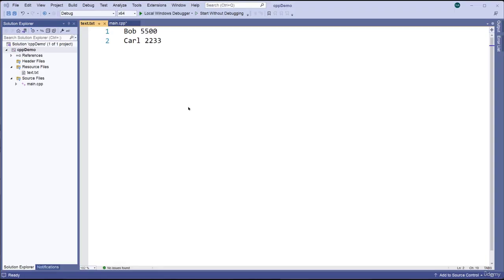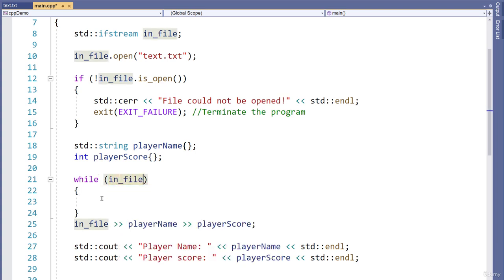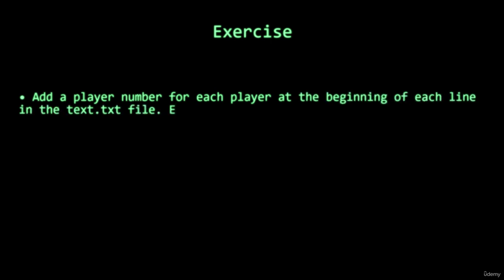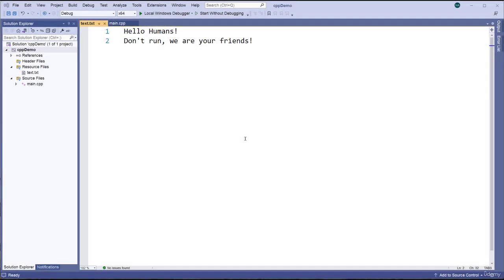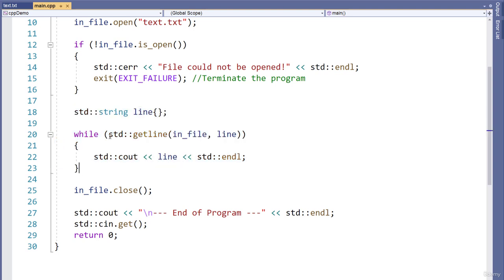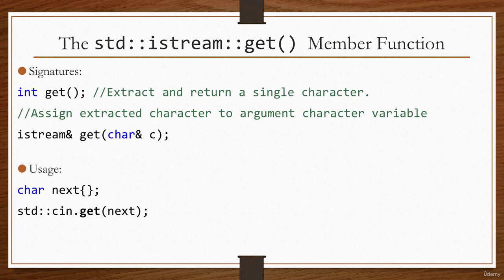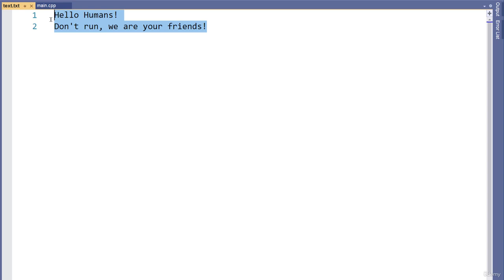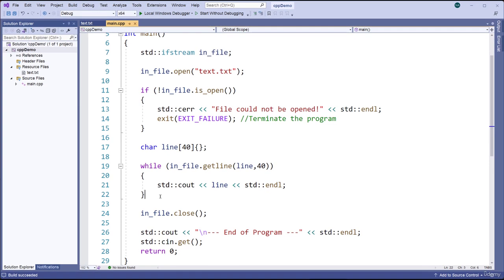15 Continuously Reading from a File